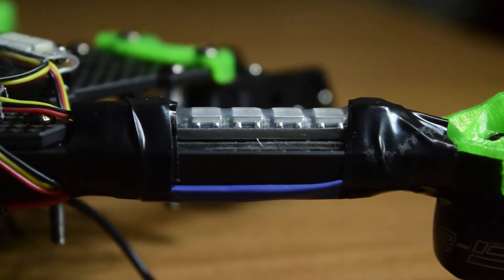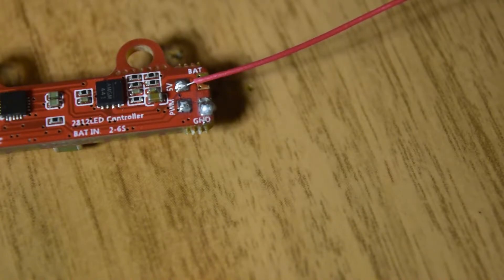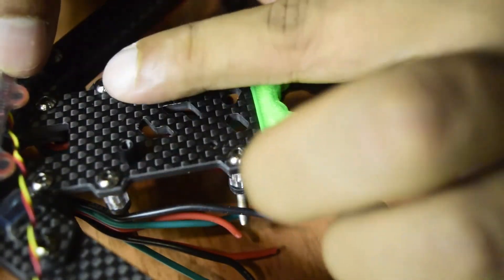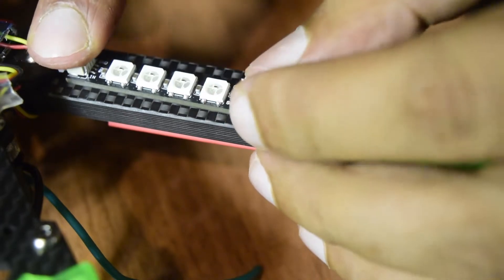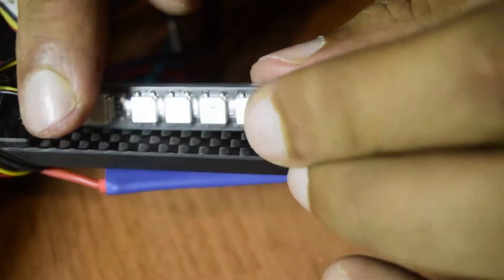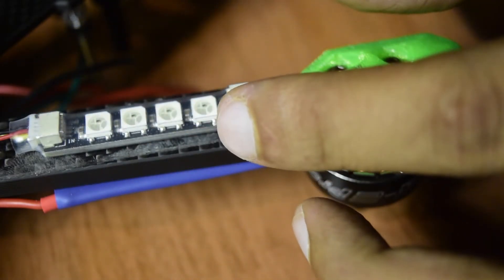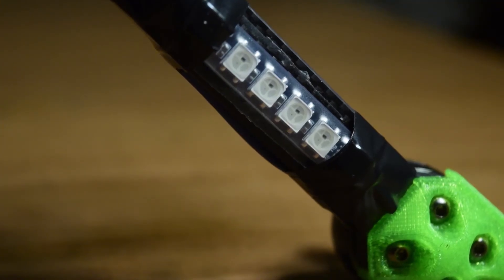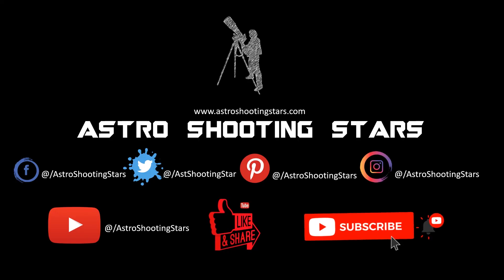HOW TO INSTALL RGB LED Strip to Done Frame and Flight Controller | HGLRC 2812 | MATEKSYS F765 WSE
This is the detailed tutorial on how to install the RGB LED strip on the drone frame and connect it to the flight controller.

Simple operation: LED lighting modes can be changed with a button without the needs of configuration.
Reserved pads Design: Perfectly matched with all LED connections.
2 Types of Connection:Soldered directly to 2-6S batteries or to flight controllers and configured via Betaflight.
【Removable installing holes】Installing becomes more diversity.

GLRC 2812 LED Controller W554B

Input Voltage:2-6S
BEC:5V2A
Installing Hole:20*20.M3
Size:36*13*6mm
Weight:1.7g

LED function buttons:

1. Short press to switch colors.
2. Press and hold for 3 seconds to enter the blinking mode switch (LED status light is always on)
Blinking mode:
Steady / Fast Flash / Breathing Light / Colorful Slow Flash

Package Included:
1x 2812 LED Controller
4x W554B LED light board
1x 60mm*10mm Heat shrink tube
4x 50mm*8mm Heat shrink tube
1x 30 AWG yellow Cable 100mm
1x 30 AWG red Cable 100mm
1x 30 AWG black Cable 100mm

LED STRIP: